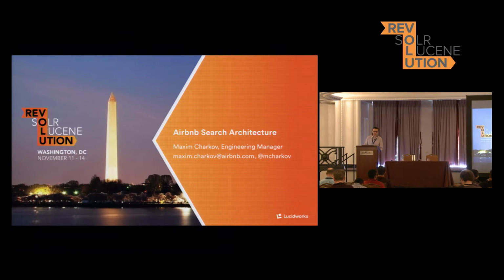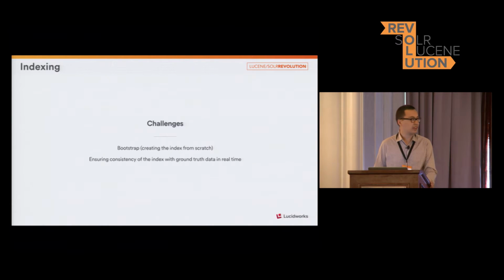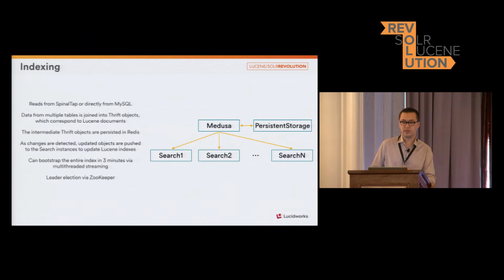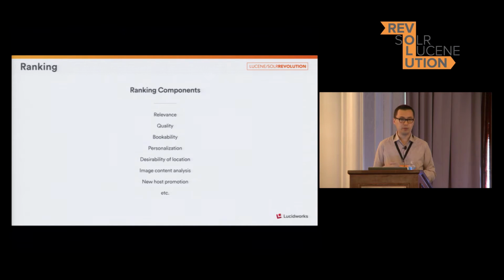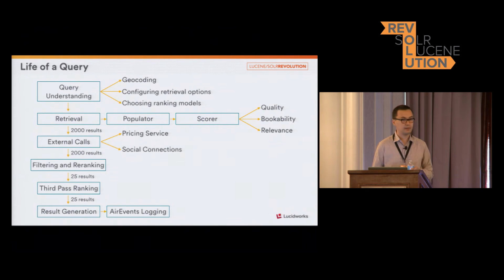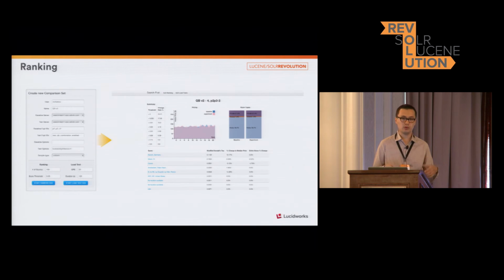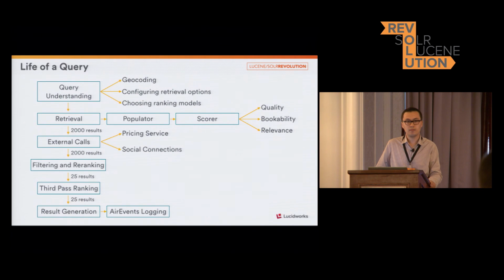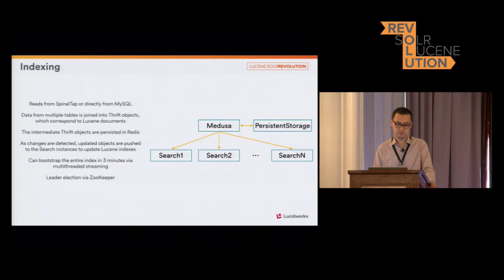Airbnb Search Architecture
Presented by Maxim Charkov, Airbnb